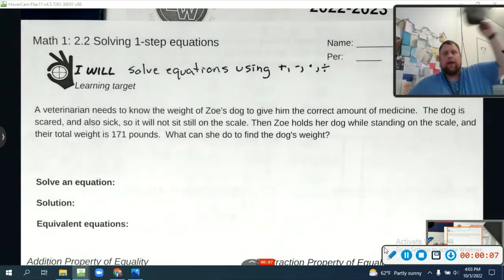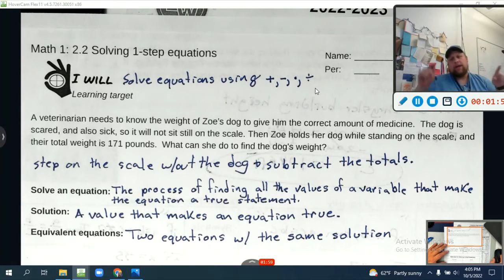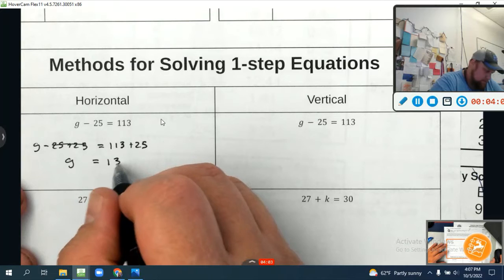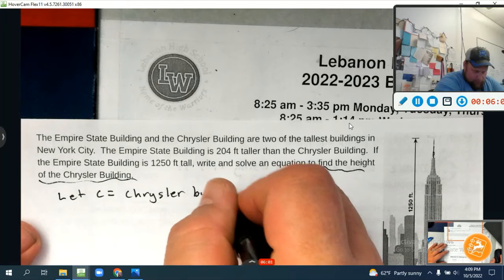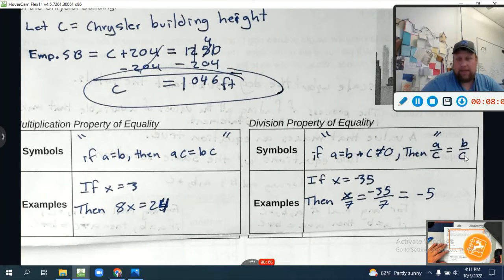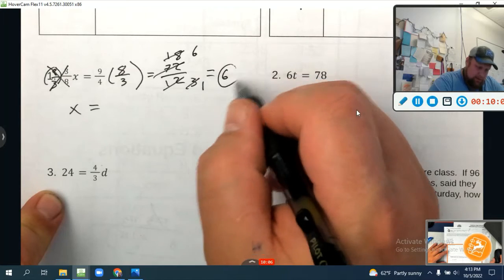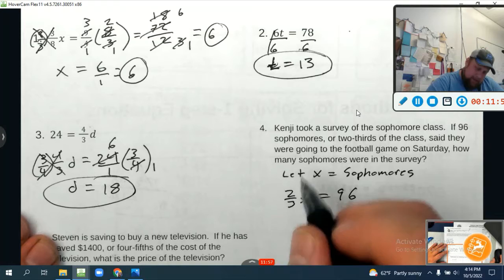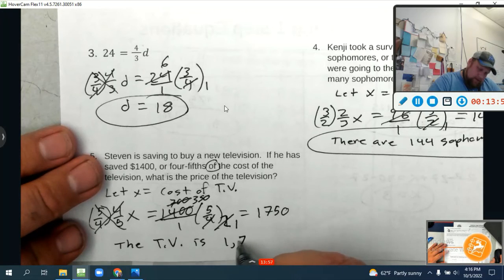Math 1: 2.2 Solving 1-Step Equations